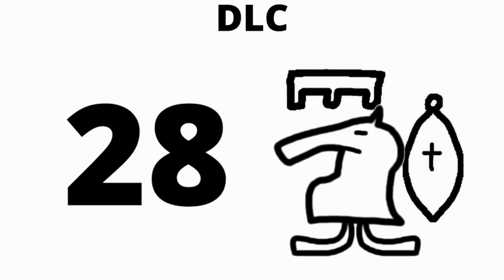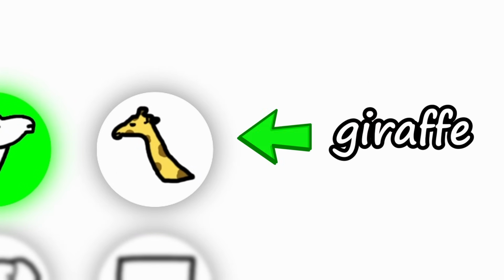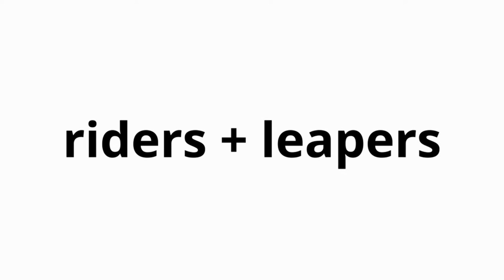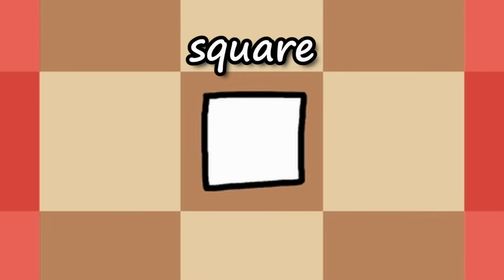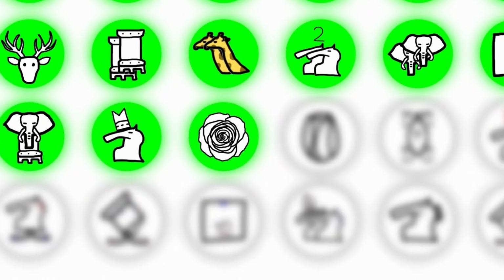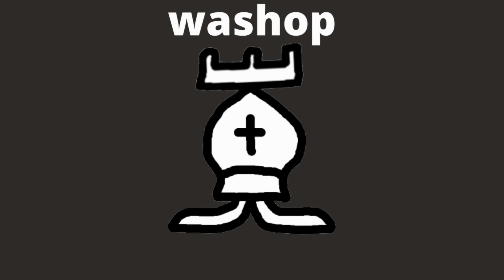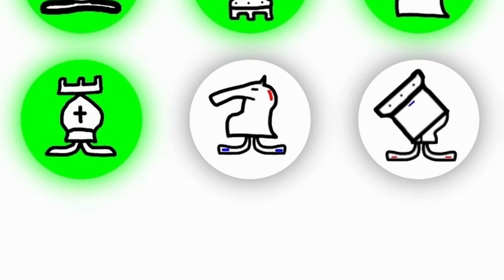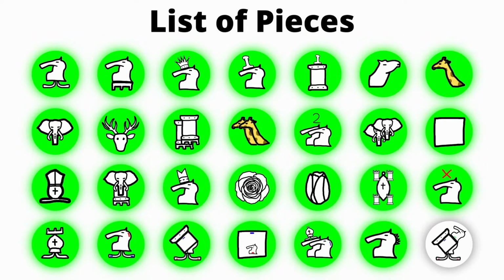I Added DLC to Chess... (20+ new pieces)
Position Editor also includes pieces from other variant for my patreons

In this video I added 28 new pieces to chess in a form of DLC. DLC in chess basically means that you can modify the board and what's on it using the position editor. I also added my setups on my website for you to try out!